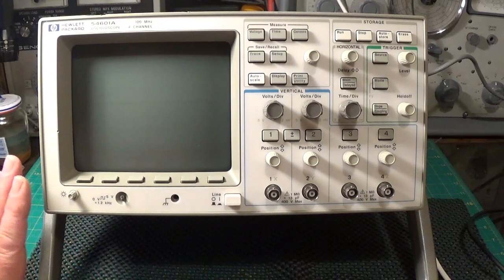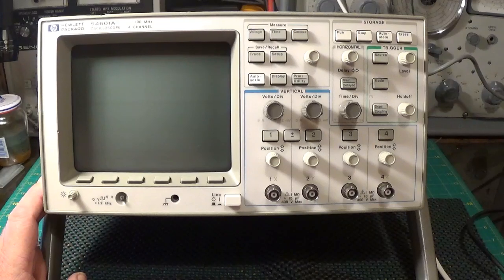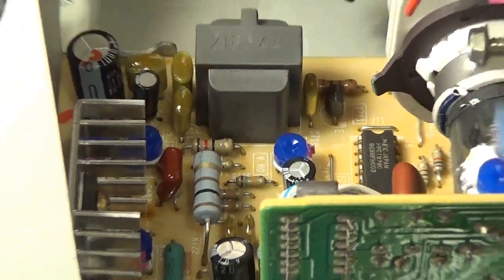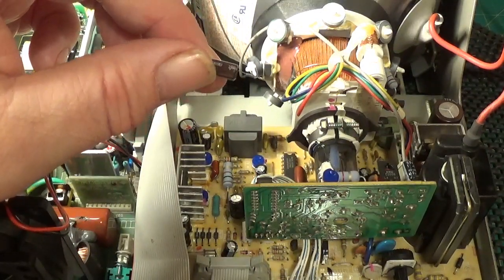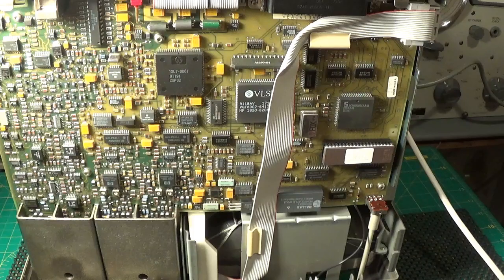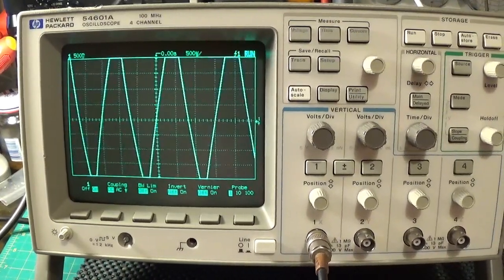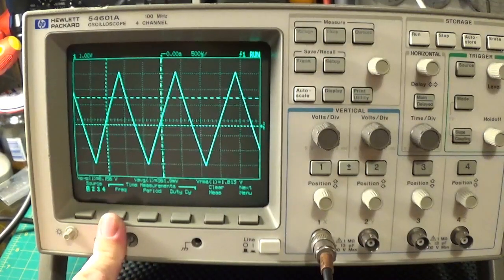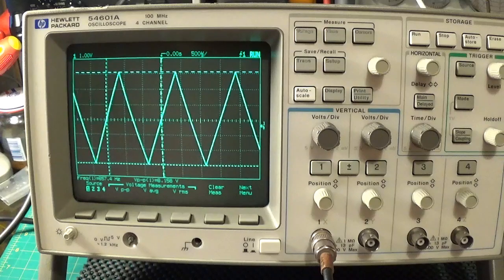HP 54601A oscilloscope repair - compressed display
Picked this HP 54601A oscilloscope up yesterday with a compressed vertical deflection issue. Thankfully quickly found with an ESR meter, this was a one component fix so not very exciting. Also a quick run through of the Hewlett Packard 54601A controls as I'd not played with the scope much before filming.